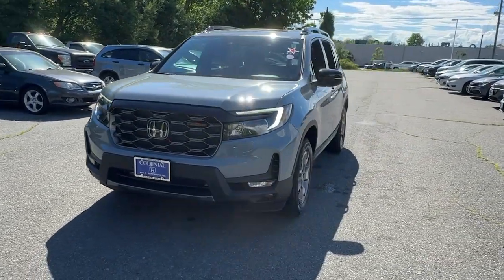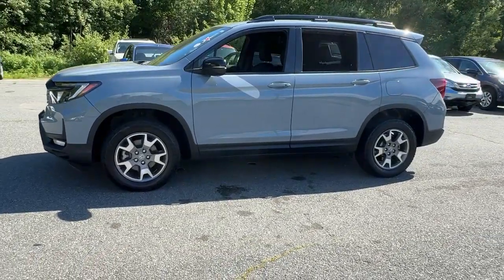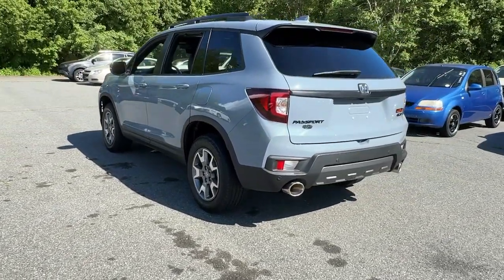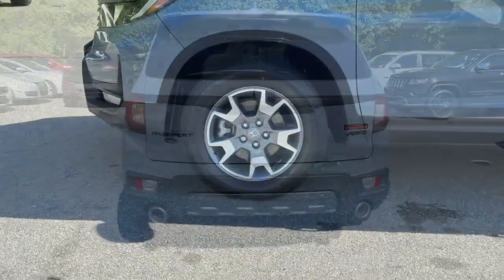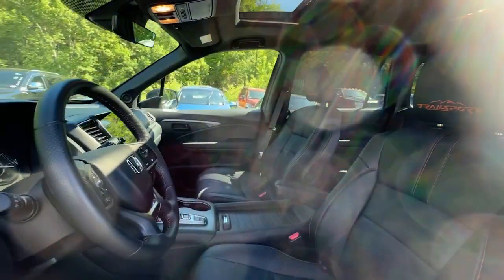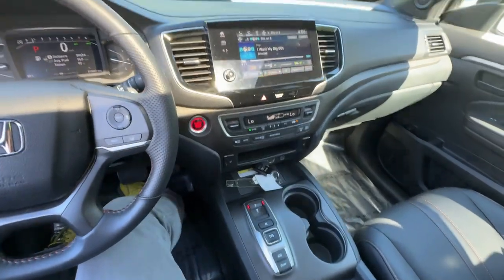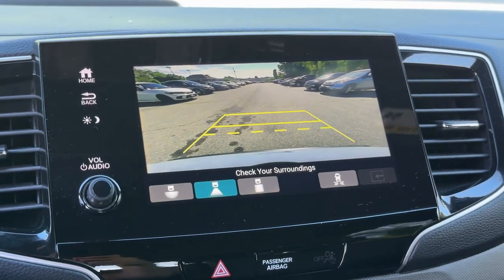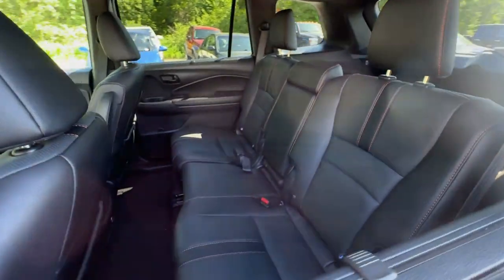2023 Honda Passport TrailSport Dartmouth, Middle Town, Raynham, Seekonk, West Warwick MA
Pre-Owned 2023 Honda Passport TrailSport available at Colonial Honda of Dartmouth located in 225 State Rd., Dartmouth, MA, 02747. Servicing the Dartmouth, Middle Town, Raynham, Seekonk, West Warwick area.

Your next car could be the  2023  Honda Passport.  Presenting the Honda Passport, the midsize crossover with all the features you need to make your outdoor adventures fun and comfortable. With seating for five, plenty of cargo space, flexible cabin configurations, smart tech, towing ability, and optional all-wheel-drive, this innovative vehicle has your back. Feel confident and comfortable on every excursion in the clever and versatile Passport. We can put you in the driver's seat today.